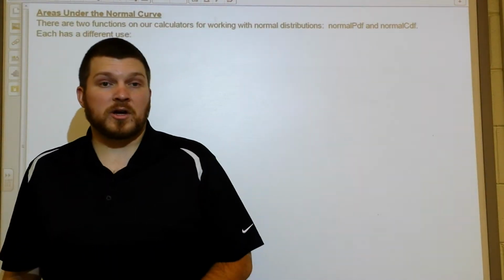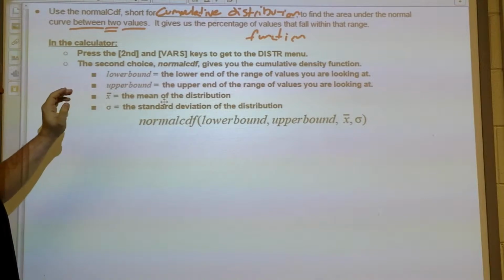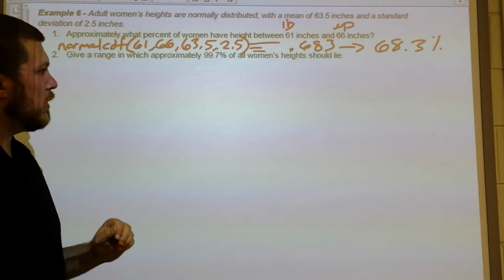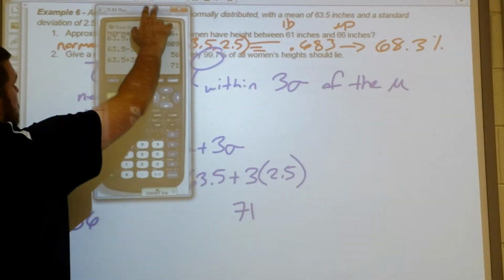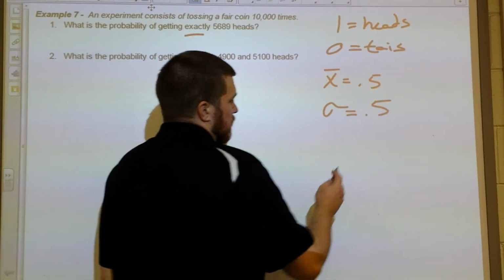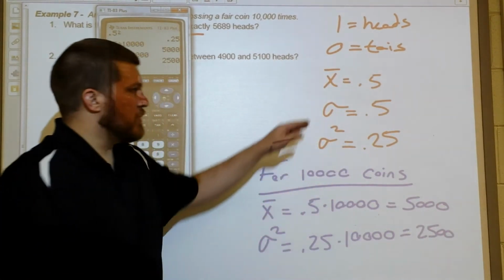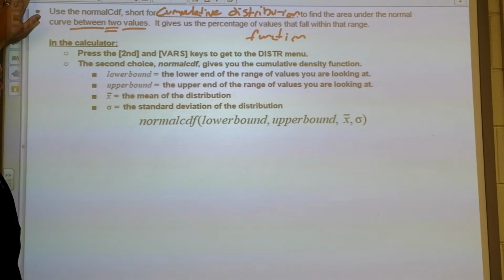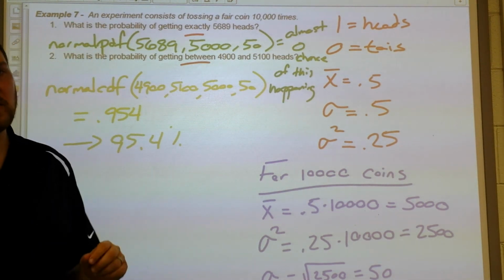6 - Area Under the Normal Curve